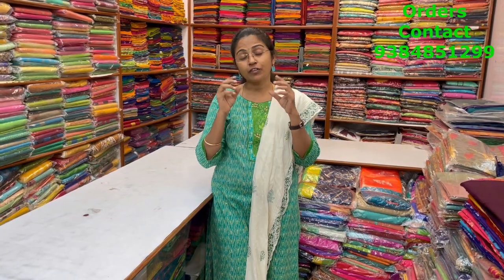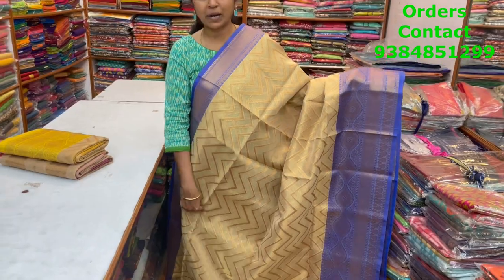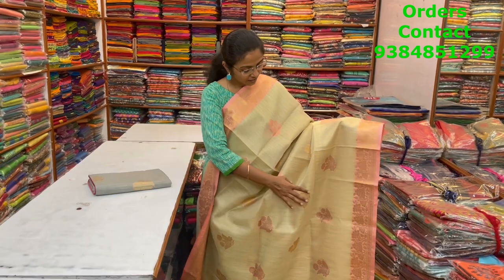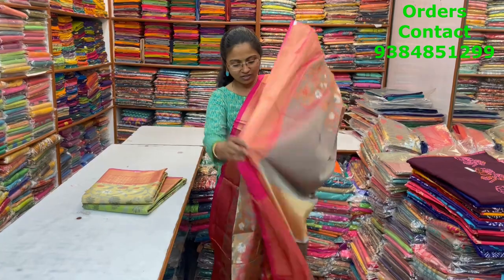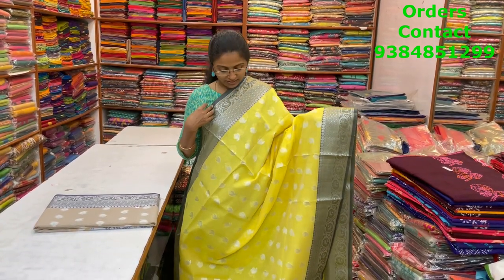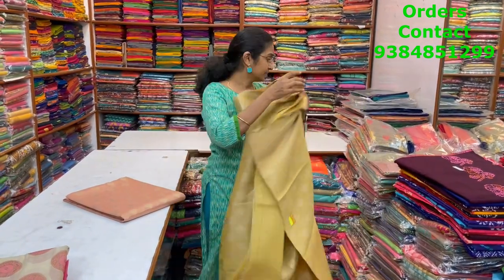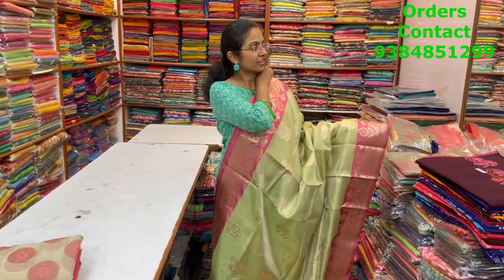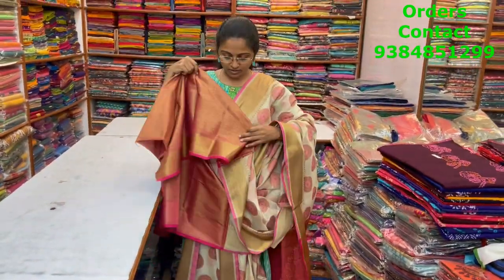RICH BANARASI WEAVE SAREE ││PSR BROTHERS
In this video u will watch Rich benarasi weave saree with lovely colour combination.

Shop Location:
PSR Brothers
1/6 St Marys Road,
Mandaveli,
Chennai - 28.